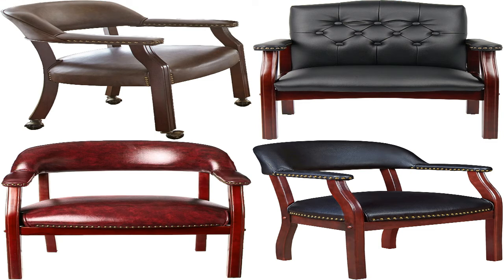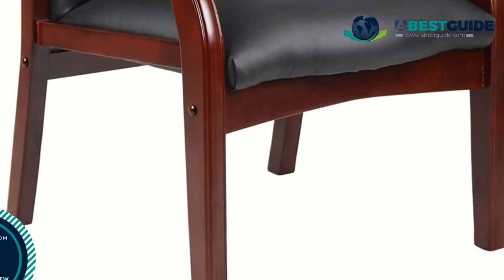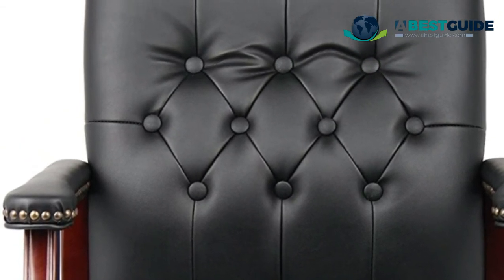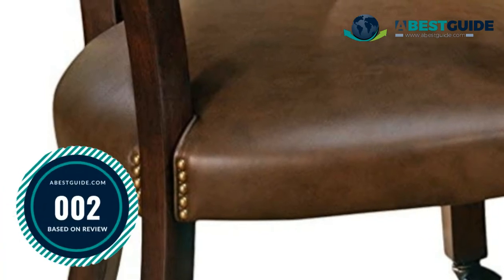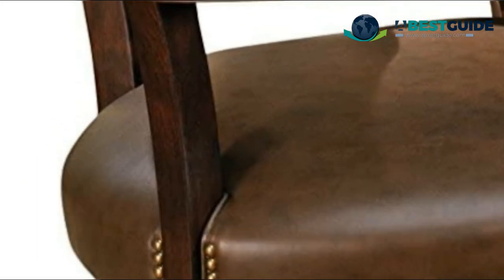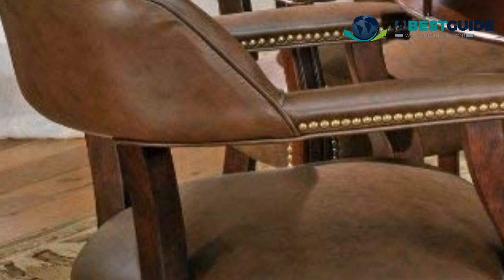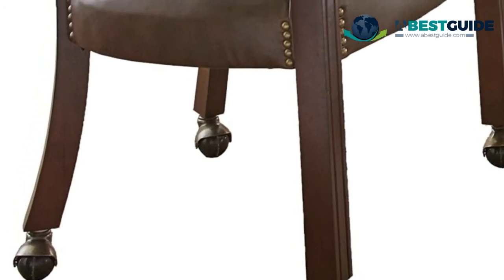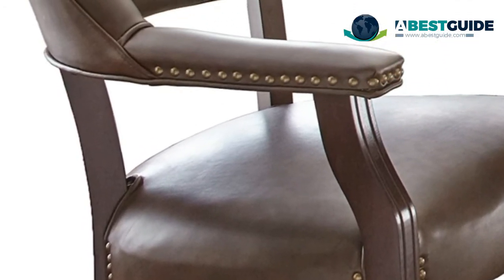The Captains Chair With Small Budget And Good Quality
The Best Captains Chair can be used in a variety of environments thanks to its versatile frame. Both the powder-coated and galvanised versions can be used outside.

Here Are The Top 5 Best Captains Chair :

1.Boss Office Executive Guest Chair

2.Steve Silver Chair

3.Flash Furniture Chair

4.Boss Captain Chair

5.Regency Ivy League Captain Chair